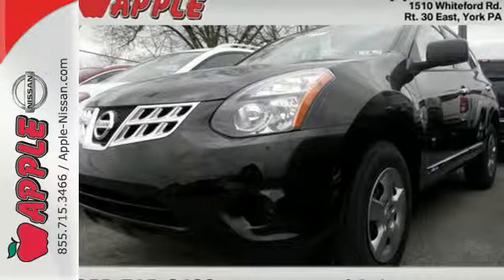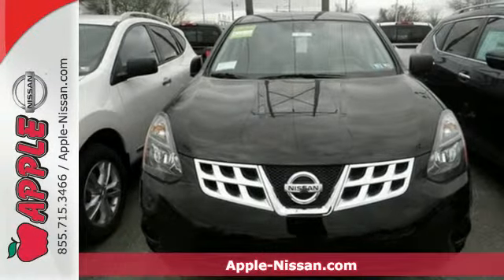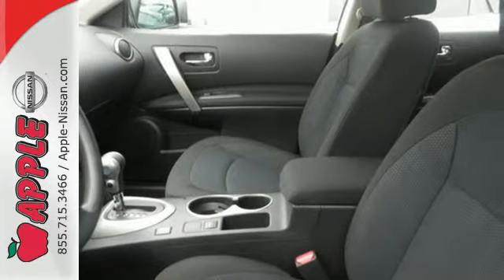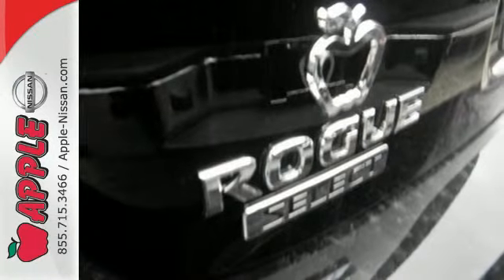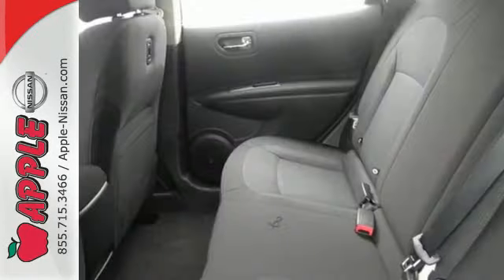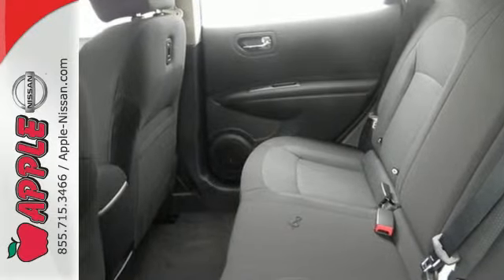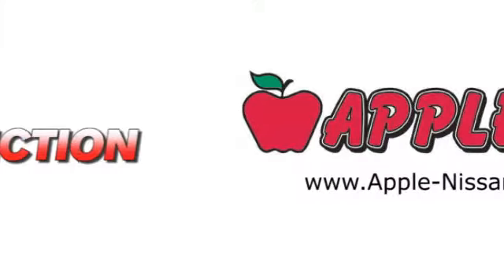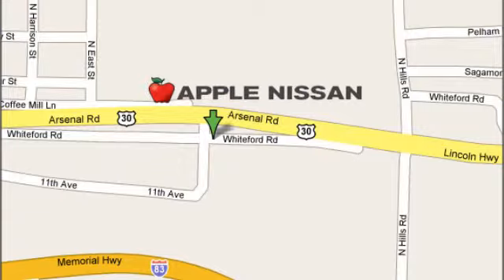2015 Nissan Rogue Select York PA Lancaster-Hanover, PA #24155 - SOLD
Year: 2015
Make: Nissan
Model: Rogue Select
Trim: S
Engine: 2.5L 4 cyls
Transmission: CVT (Continuously Variable)
Color: Super Black
Interior: Black w/Cloth Seat Trim
Stock #: 24155
VIN: JN8AS5MT6FW655015
Rogue Select S 4D Sport Utility CVT with Xtronic FWD Super Black Floor Mats & Cargo Area Protector and Splash Guards. Plenty of leeway. We are a York PA New Nissan dealership focused on the best customer experience and offering value pricing on all New Nissan Cars trucks or SUV's. brbrWant to stretch your purchasing power? Well take a look at this good-looking 2015 Nissan Rogue Select. The quality of this terrific Rogue Select is sure to make it a favorite among our educated buyers. It is nicely equipped with features such as 4D Sport Utility CVT with Xtronic Floor Mats & Cargo Area Protector FWD Rogue Select S Splash Guards and Super Black. brbrOur goal is to make your car buying experience the best possible. Apple Nissan of York Pennsylvania is a virtual dealership offering a wide variety of new Nissan cars New trucks Nissan SUV's and many Special Nissan incentives. We are Conveniently located in York PA and proudly serve York PA Red Lion Lancaster Harrisburg Hanover Shrewsbury Mechanicsburg Manchester PA and Maryland areas. If you're looking to purchase your new dream car you've come to the right place. At Apple Nissan we pride ourselves on being the most reliable and trustworthy Nissan dealer around. Our inventory is filled with some of the sweetest Nissan's you've ever seen! Give us a call today and get the car you deserve. Toll Free (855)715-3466. Apple Nissan is located at 1510 Whiteford road in York PA. Additional rebates and savings may be available call today for details. Price includes: $500 - Nissan Customer Bonus Cash - MWR Pathfinder Rogue Select. Exp. 04/30 $500 - NMAC Captive Cash - National. Exp. 04/30

Address:
1510 Whiteford Rd